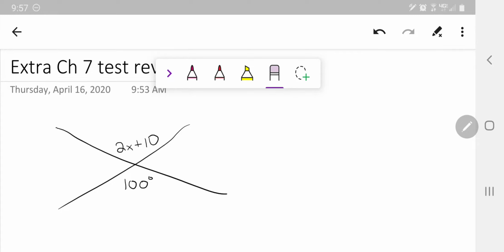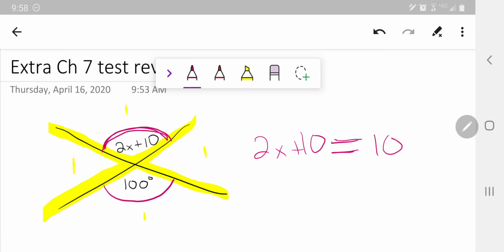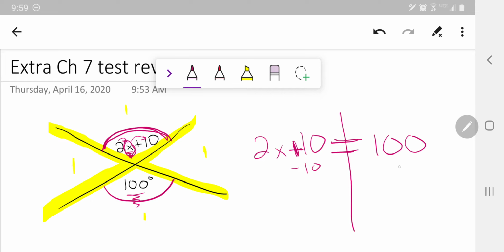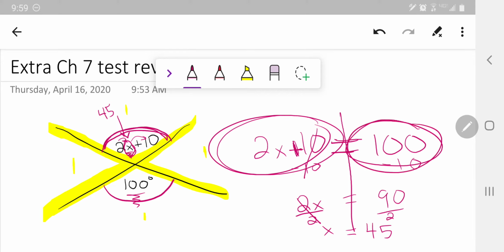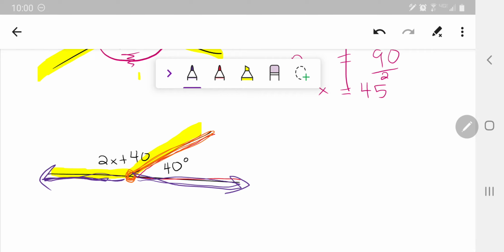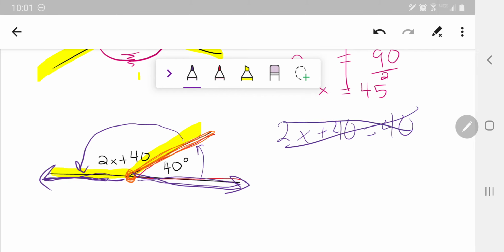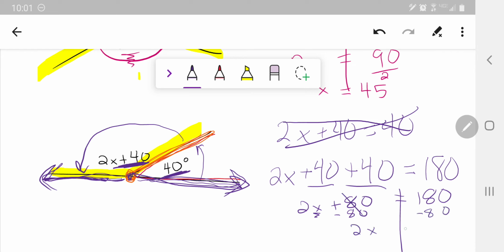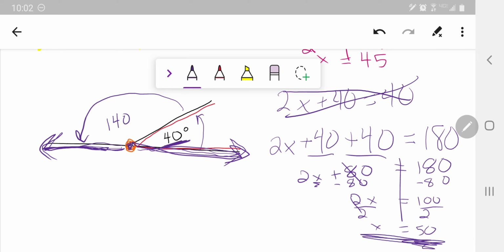Extra Ch 7 Test Review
Two problems that were not covered in the original test review.